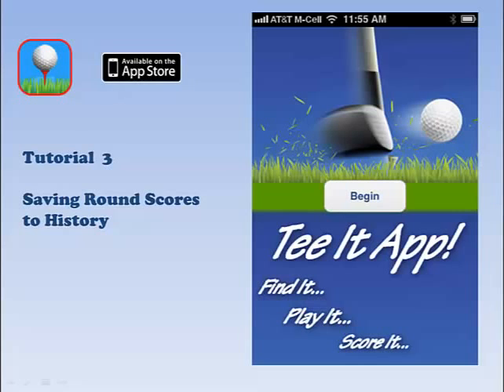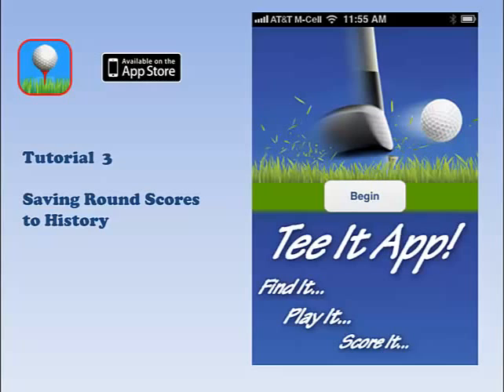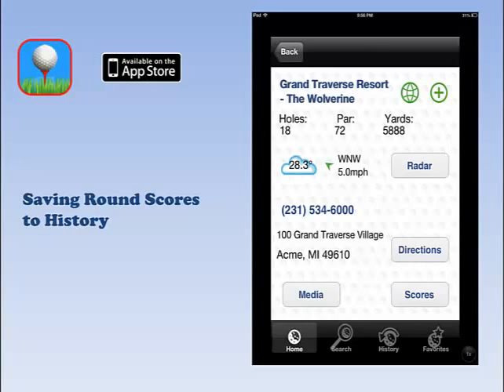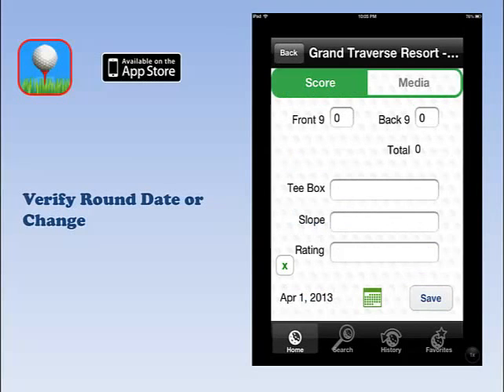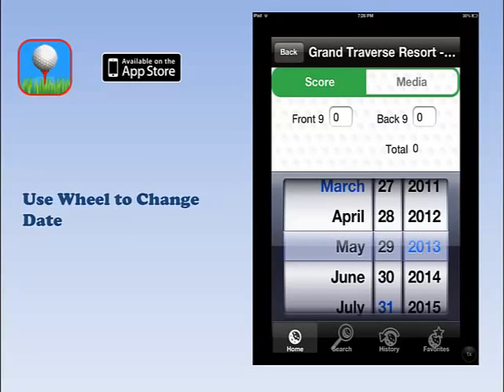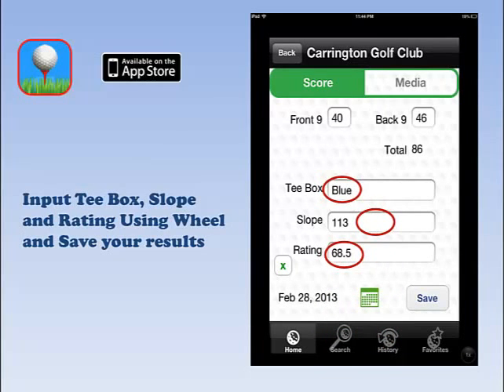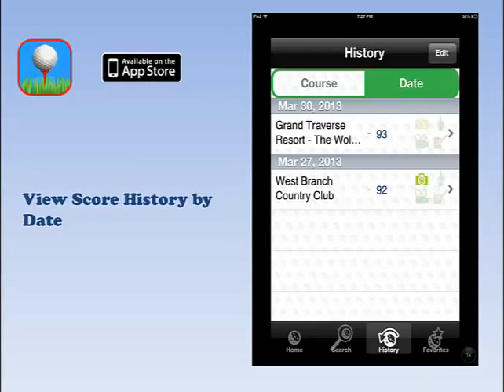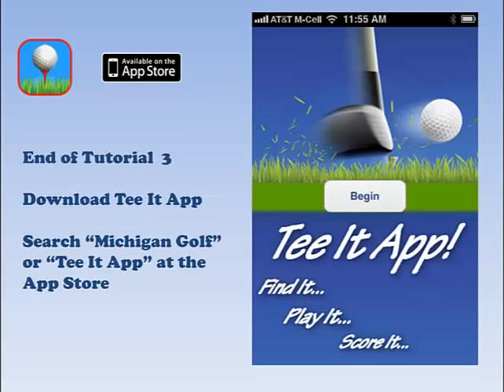Tee It App Tutorial 3 - Saving Round Scores to History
Tee It App - Michigan 2013 for iPhone, iPads and iTouch.  $1.99 introductory pricing. No subscription required.

Tee It App is a mobile tool for Michigan golf that allows you to instantly locate every course in the State, find critical course information and record scores and multimedia content from your round.

This tutorial explains how to save raw scores and score related information (tee box, slope and rating) to your round History for later handicapping and comparison.

For more details, search "Michigan Golf" or "Tee It App" at the Apple App Store on your mobile device or go